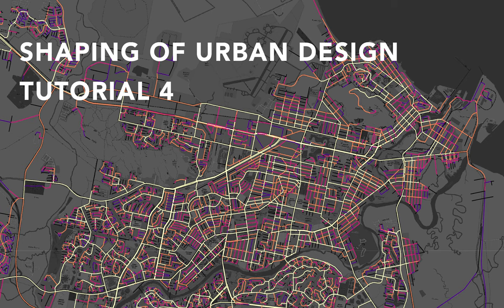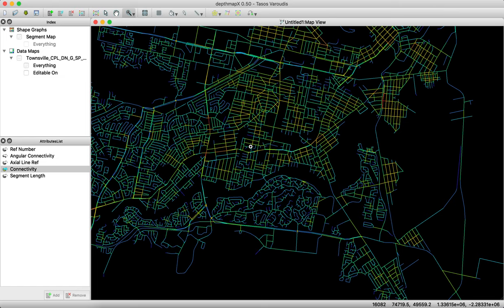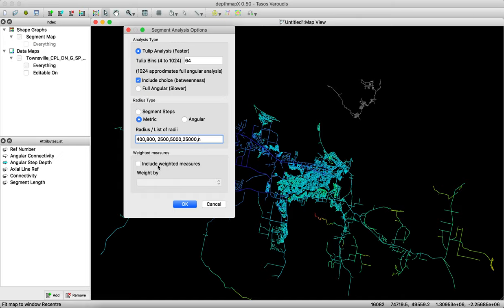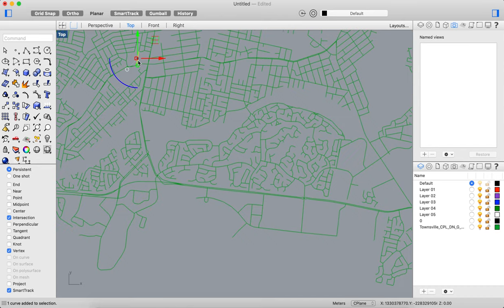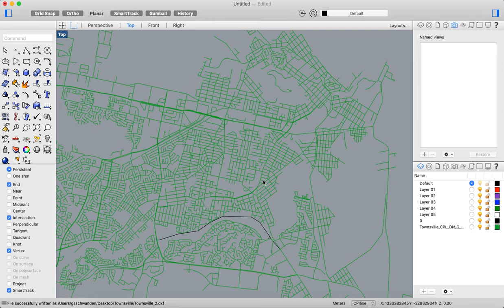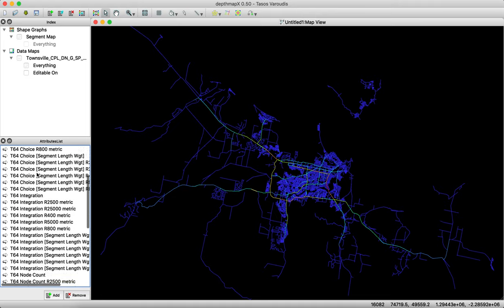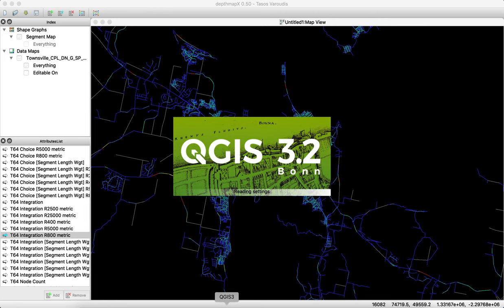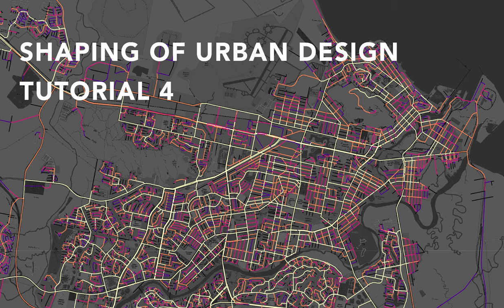T4: Space Syntax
This video explains how to use Depthmap to create Space Syntax measures of Integration and Choice of a street network, export them and import them into qGIS.

Apologies, this video was recorded after my son didn't sleep the night before why I'm not speaking as clear as I would like to.